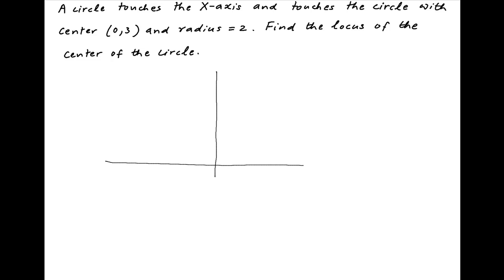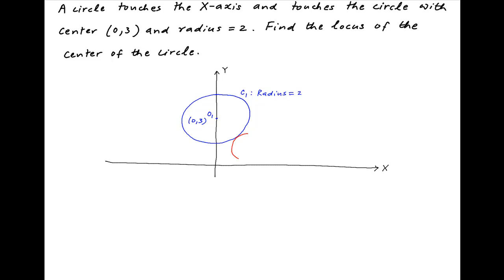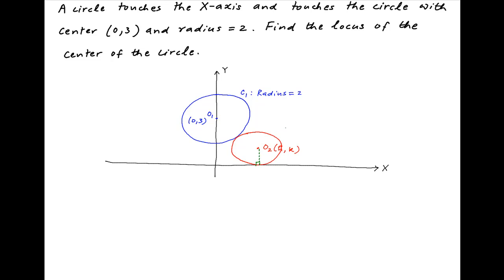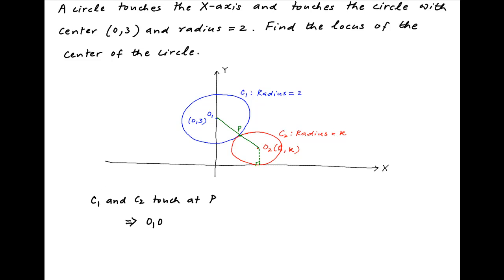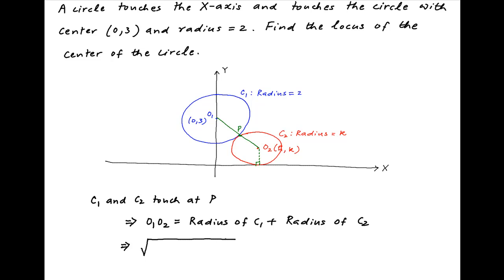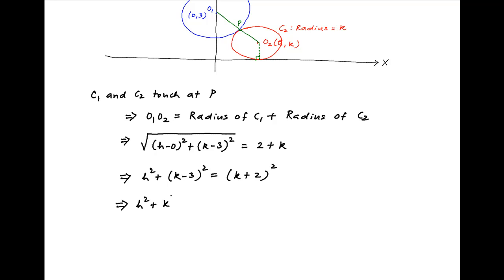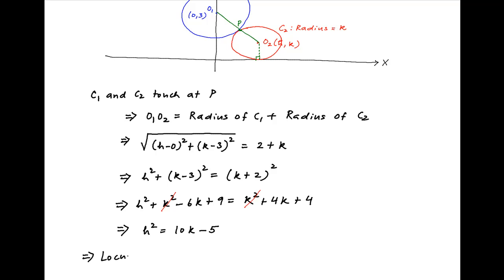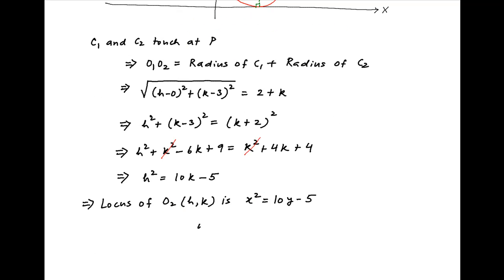Find the locus of center of circle that touches X-axis and circle with center (0,3) and radius 2.